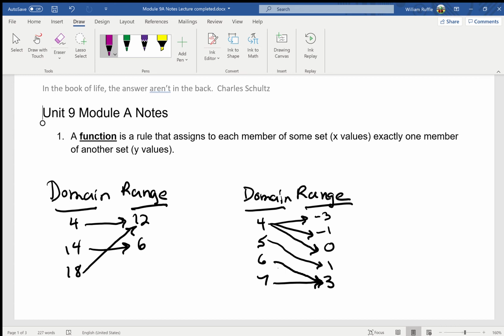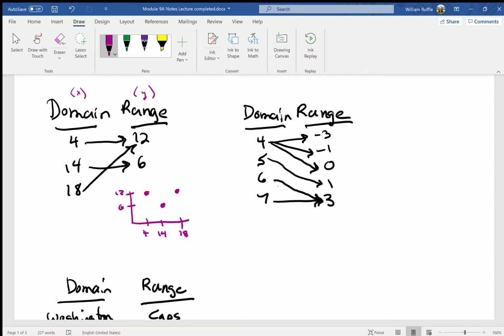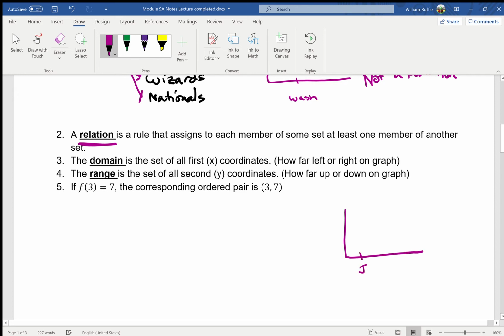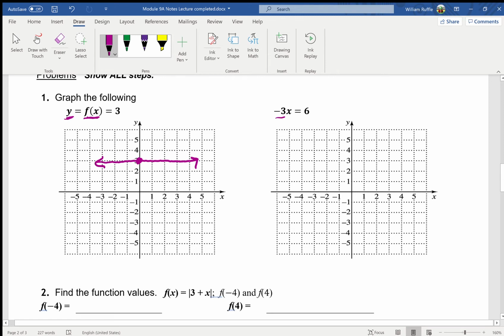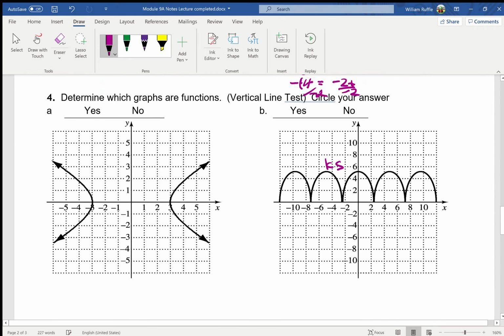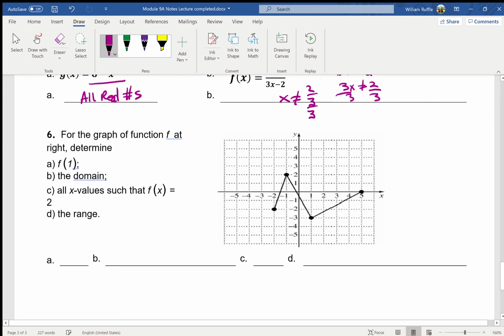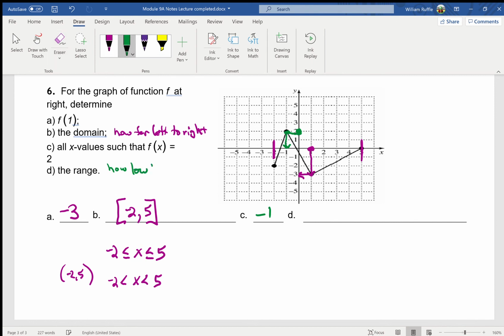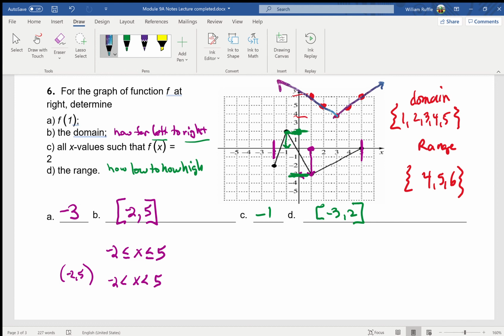Module 9A Notes Lecture